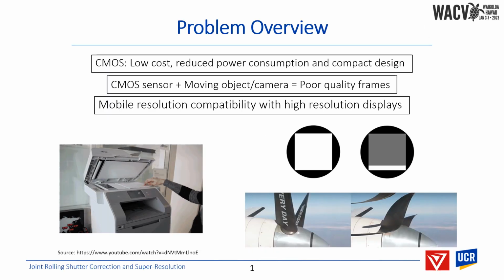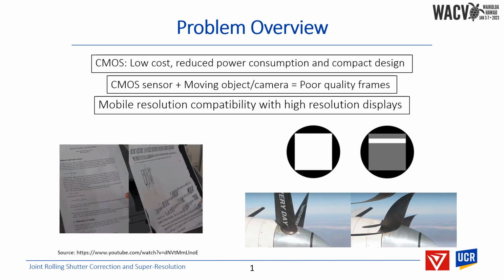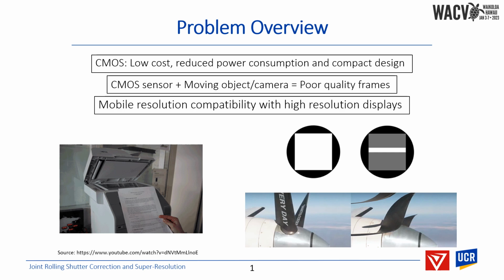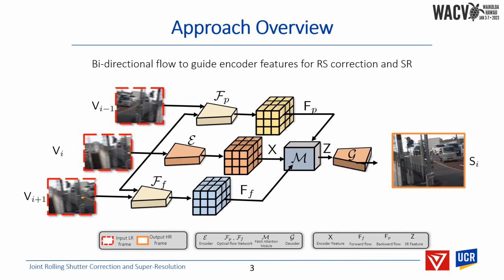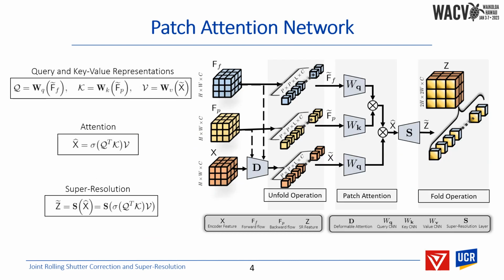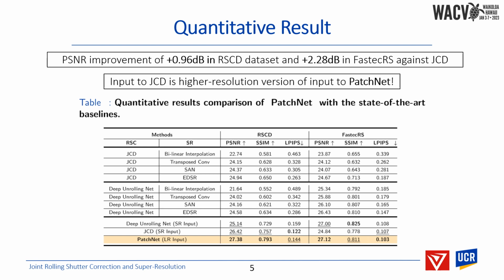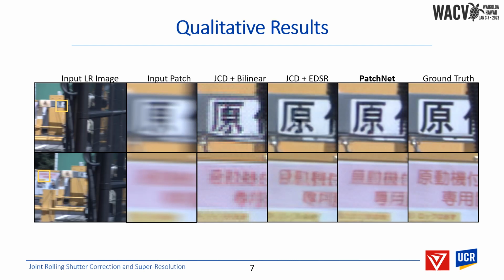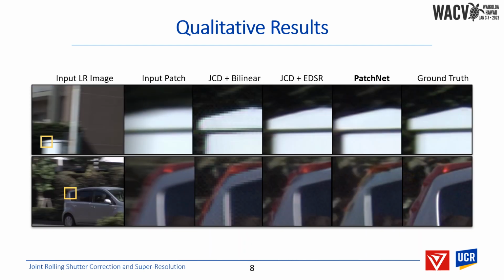Joint Video Rolling Shutter Correction and Super-Resolution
Authors: Gupta, Akash*; Singh, Sudhir K; Roy-Chowdhury, Amit K.  Description: With the prevalence of CMOS cameras in many computer vision applications, there is an increase in the appearance of rolling shutter (RS) artifacts in captured videos. However, existing video super-resolution algorithms assume that the motion is globally consistent in each video frame and no rolling shutter effect is present. The problem of video super-resolution for video captured using RS cameras is challenging as the model needs to learn the row-wise local pixel displacements and the global structure of the frame for RS correction and super-resolution, simultaneously. Different from existing works, we address a more realistic problem of joint rolling shutter correction and super-resolution (RS-SR). We introduce a novel architecture, deformable Patch Attention Network (PatchNet), that utilizes patch-recurrence property along with deformable receptive fields to learn the global and local structure of the video. Specifically, PatchNet leverages bi-directional motion field in the feature space to extract relevant information from neighboring patches using attention mechanism, and deformable fields using deformable convolutions to extract local pixel-level information for joint rolling shutter correction and super-resolution. Our work is the first to tackle the task of RS correction and super-resolution on the recently released BS-RSCD dataset. Experiments on the BS-RSCD dataset and FastecRS datasets demonstrate that our model performs favorably against various state-of-the-art approaches.